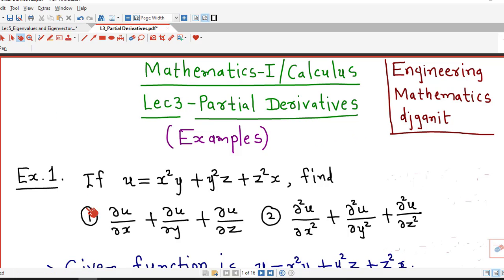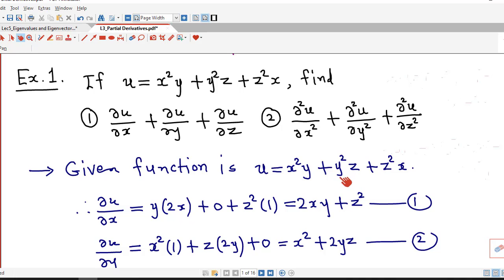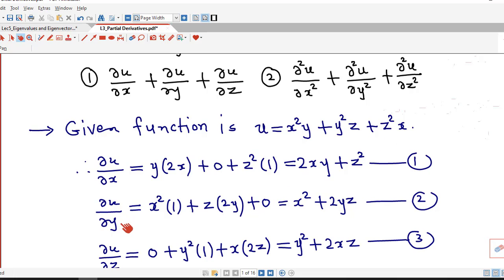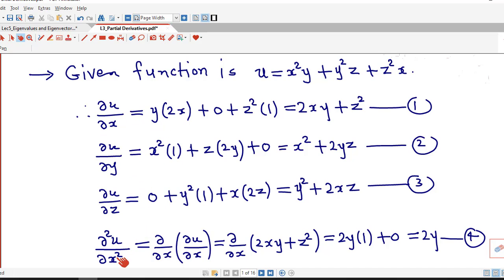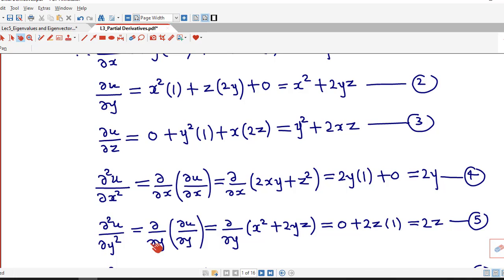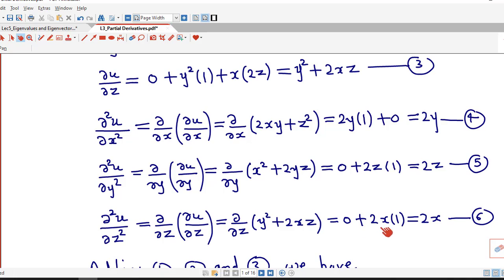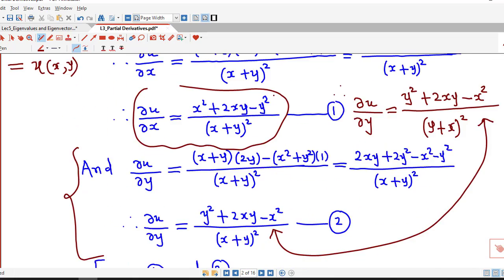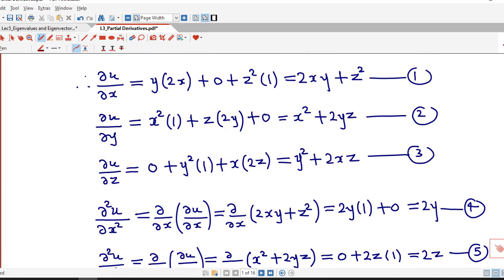Lec3/Partial Derivatives/Examples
In this lecture, we discuss examples on partial derivatives.